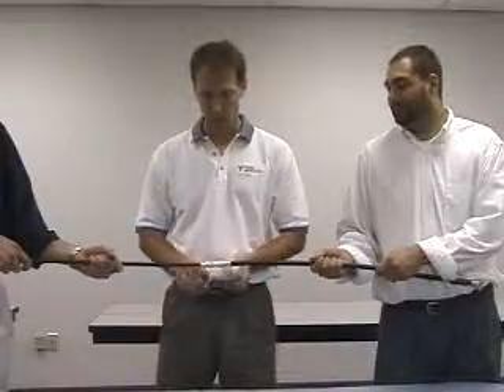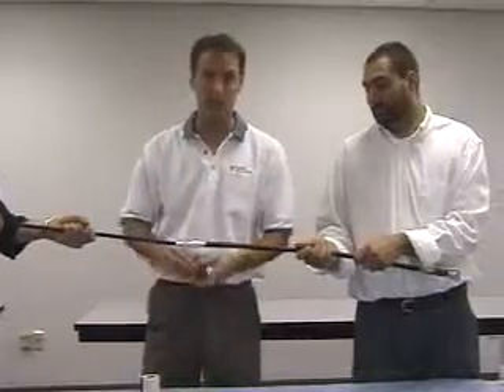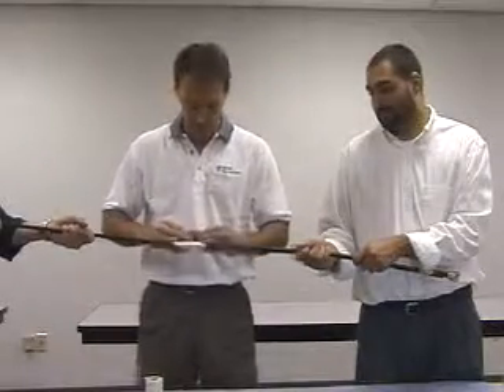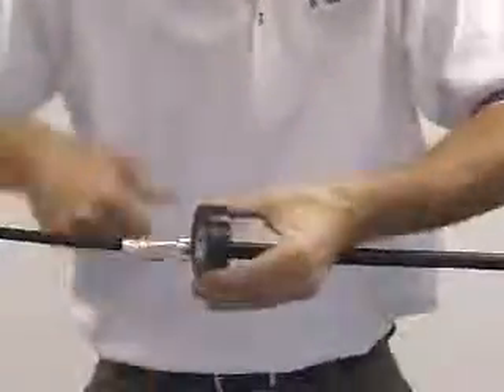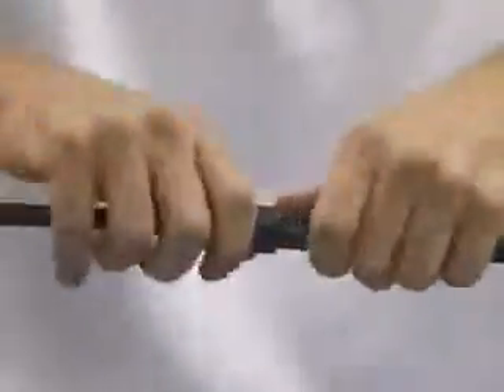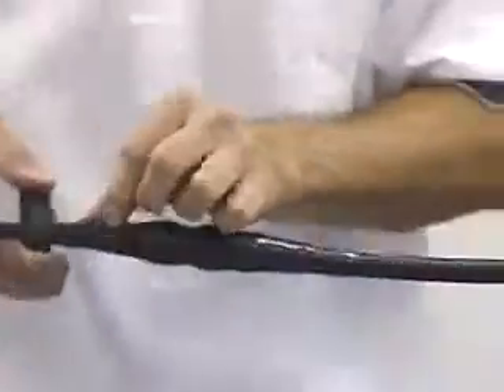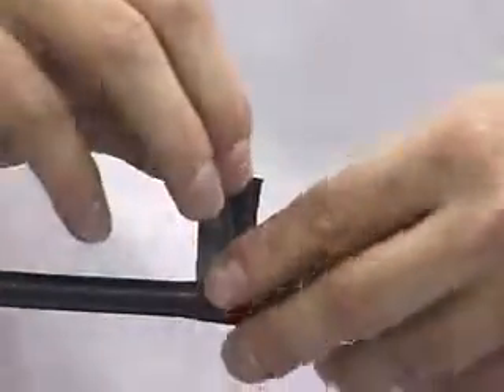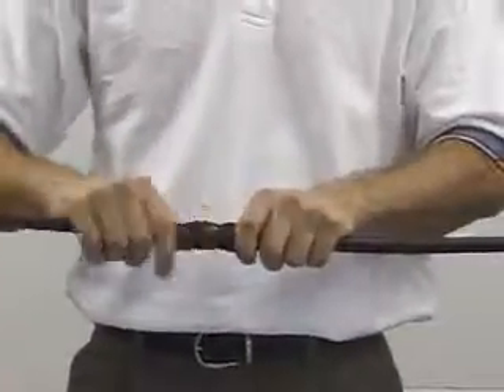Demo Discoveries: Weatherproofing Secrets with Times Microwave Systems - WK 2 Install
In this captivating video, join Kevin Moyher, our Product Manager, as he dives into the world of weatherproofing with Times Microwave Systems. Witness an insightful simulation showcasing the application of vinyl back plastic WK for robust weatherproofing solutions. Whether you're a seasoned technician or a curious enthusiast, this demonstration promises to enlighten and inspire.
Don't miss out on this opportunity to expand your knowledge and enhance your installation skills!